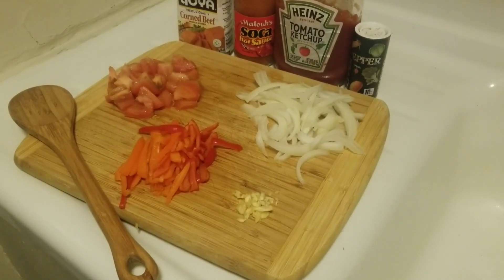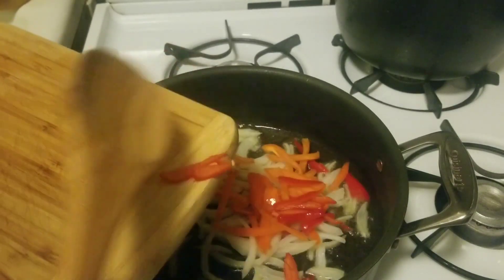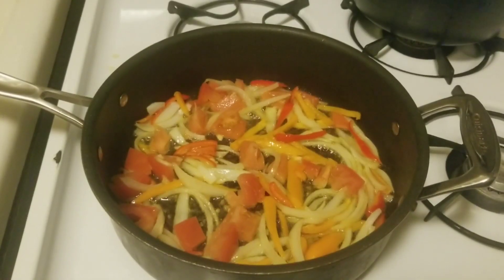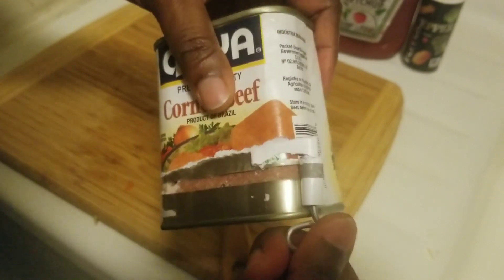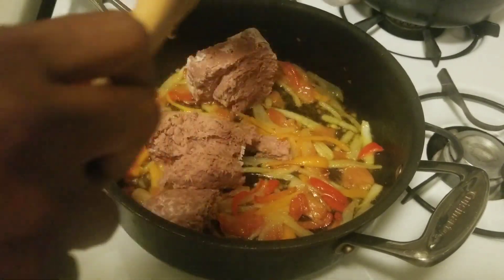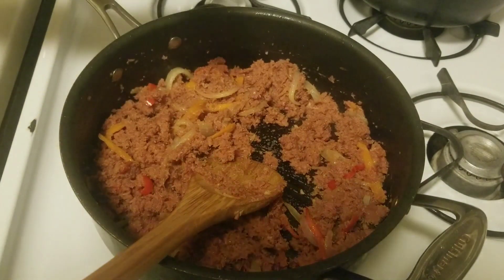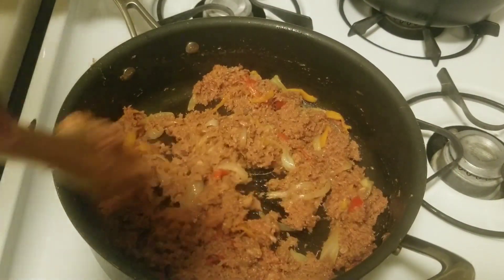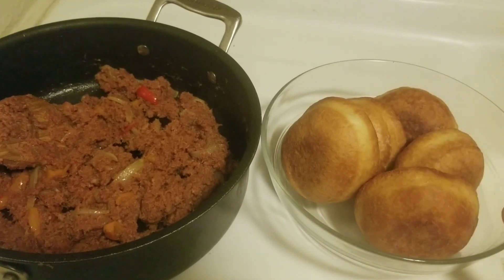🇻🇨St Vincent/Caribbean Corned beef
corned beef
1/2 onion
5 mini bell peppers
1 tomato
1 glove of garlic
black pepper/hot sauce
tomato ketchup- amount of your choice